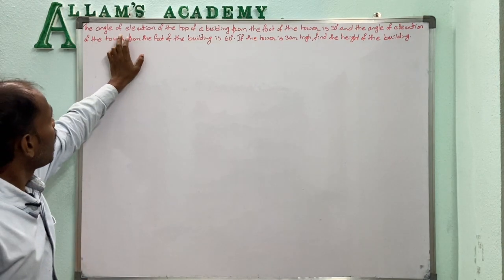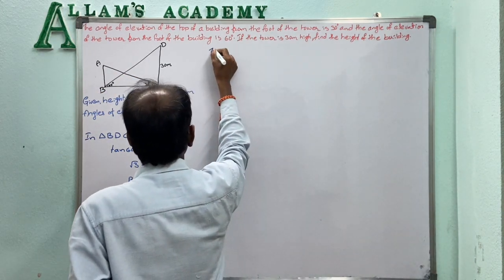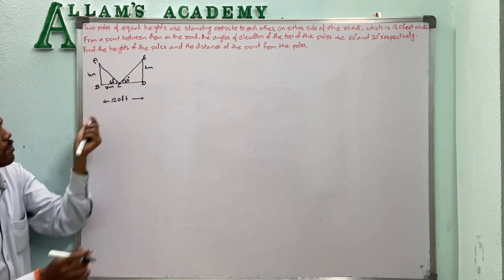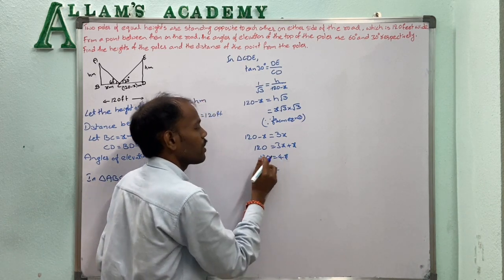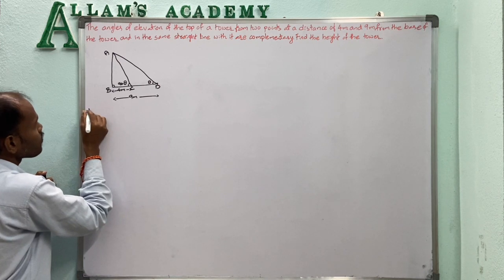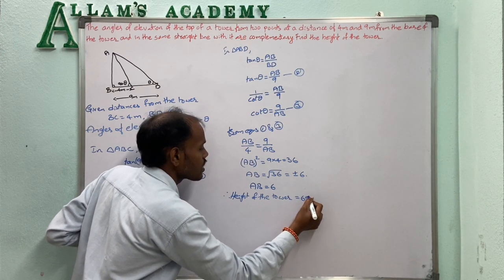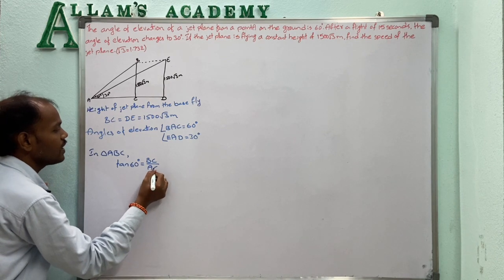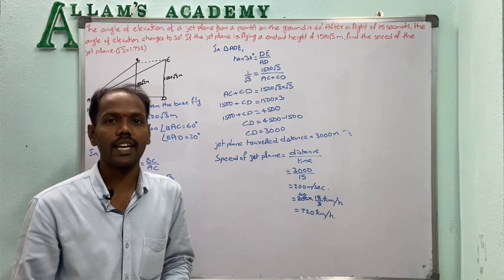Applications of Trigonometry, Chapter-12, 10Th Mathematics, Part-4